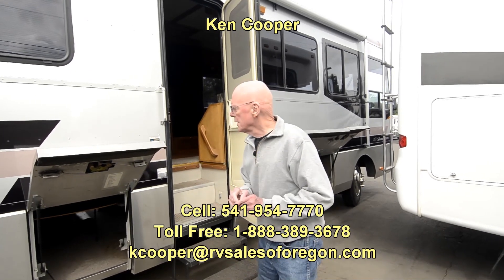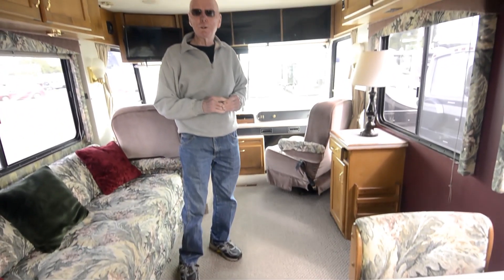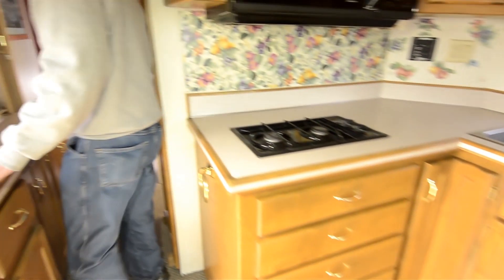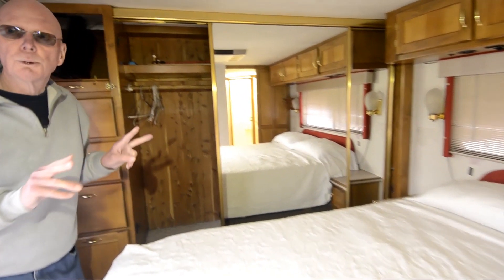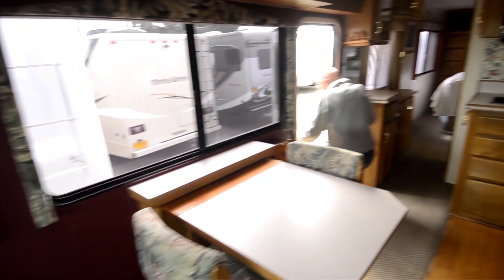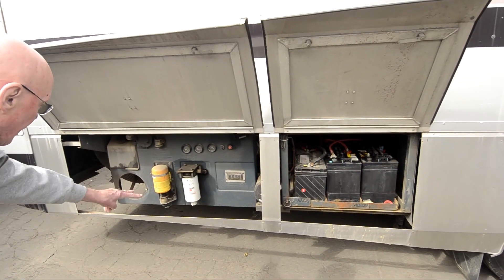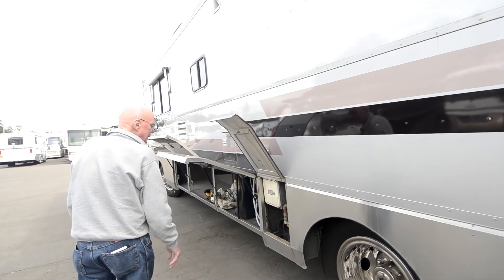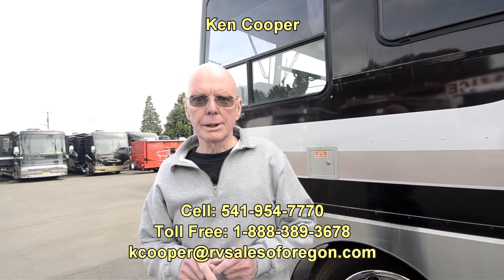RV Sales of Oregon 1995 Safari Sahara Stock # CA2355